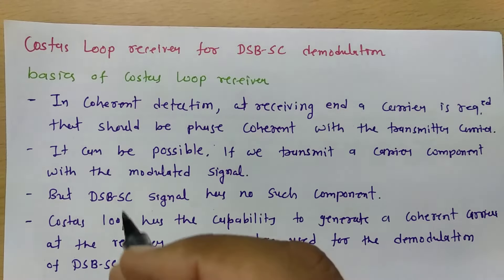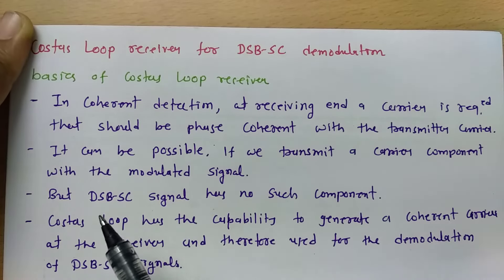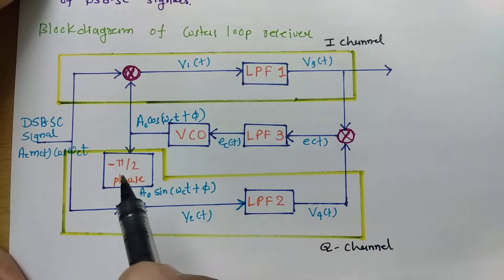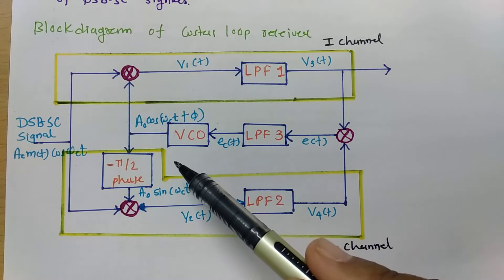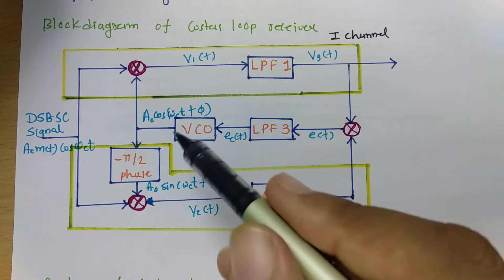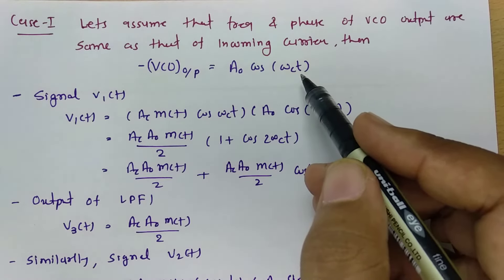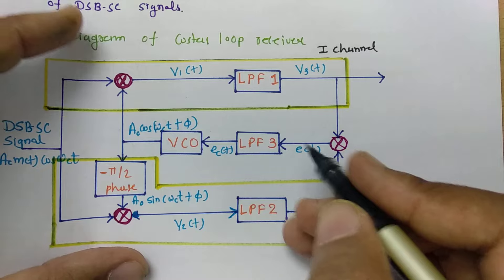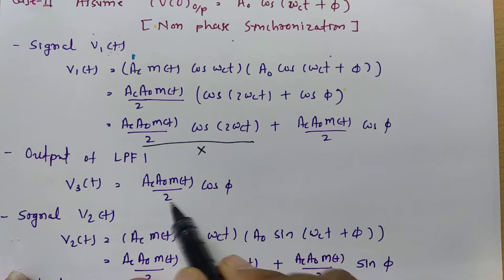Costas Loop Receiver (Basics, Block Diagram, Working, Derivation & Advantages) Explained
Costas loop receiver for DSBSC demodulation is explained by the following outlines:

0. Costas loop receiver
1. Costas loop receiver for DSBSC demodulation
2. Basics of Costas loop receiver
3. Need of Costas loop receiver
4. Block Diagram of Costas loop receiver
5. Working of Costas loop receiver
6. Derivation of Costas loop receiver
7. Advantages of Costas loop receiver